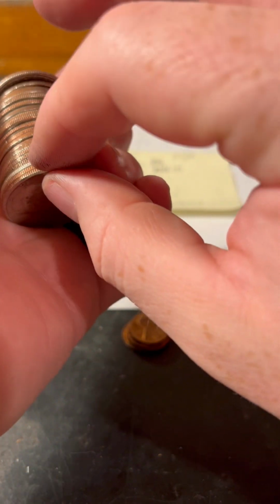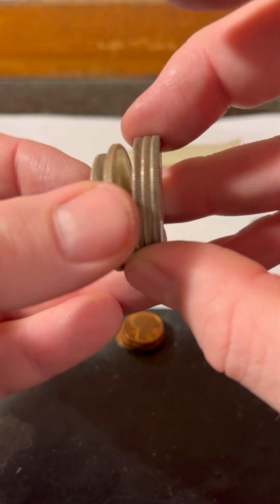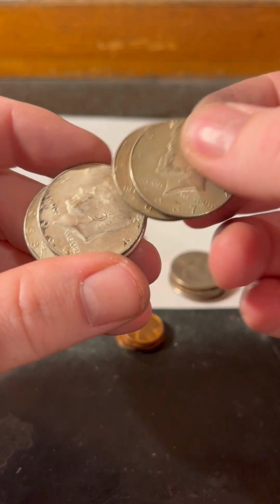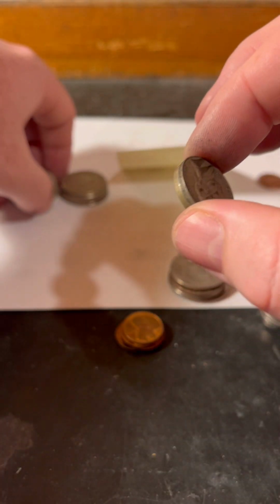All the finds from the boxes!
Any error coins found from these videos will be placed on my eBay account. All you have to do is search Whitesquirrelcoins and my coins will show up. All the proceeds go to helping the channel and gathering additional coins so I can provide more content!

Thank you for the support! And in god we trust as written on every coin and note!

Thank you for all your support this far as I stress that enough as I continue to grow with this channel!